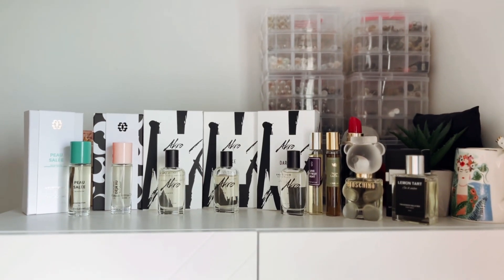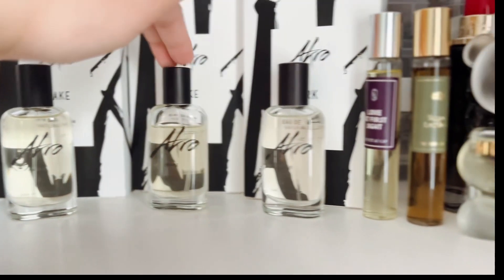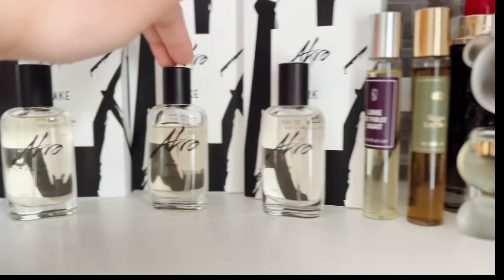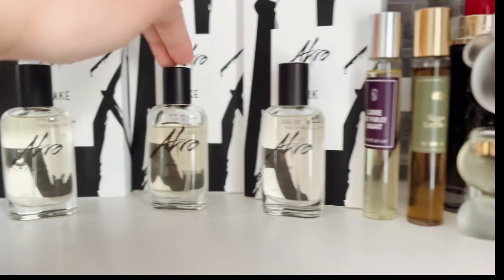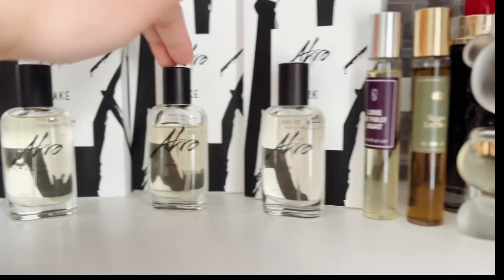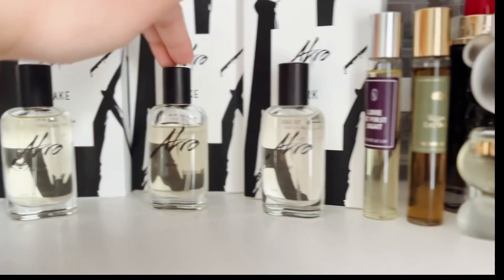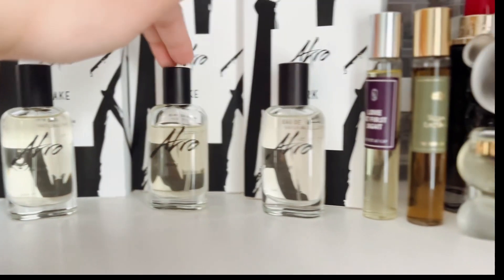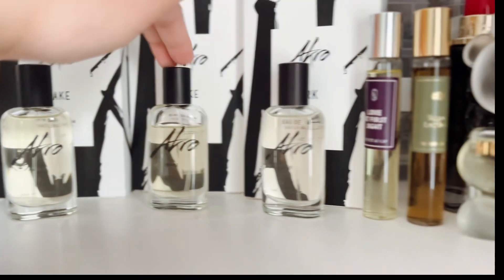BLIND BUY PERFUME HAUL | New Gourmands and Wishlist Fragrances | Perfume Collection 2023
Hello, Fellow Stardusts ! ✨
Finally, a PERFUME HAUL ! I told myself that I would stick to my WISHLIST this year, but my favorite fragrance houses released some new GOURMAND fragrances, and I just couldn't resist and did a number of BLIND BUYS ! I am very happy with this HAUL because not only did I grab some NEW releases, but I also got some WISHLIST fragrances, and a REPURCHASE ! I LOVE LOVE LOVE all these fragrances I recently added to my collection!

Much love 💜

ALL PERFUMES WERE PURCHASED PERSONALLY
00:00 Introduction
00:32 Blind Buy 1: Salt, Coconut Water, Tonka
01:11 Blind Buy 2: Bubblegum and Leather
02:18 Dangers of Instagram
03:13  Blind Buy 3: Lemon, Vanilla, Praline
04:19 Old Wishlist Fragrances
04:43 Wishlist 1: Coffee, Citrus, Cardamom
05:05 Wishlist 2: Chocolate, Vanilla, Cinnamon
05:57 Blind Buy 4: Purple Florals and Passion Fruit
06:17 Blind Buy 5: Sugar, Cinnamon, Leather
06:45 Repurchase: A Collection Staple
07:07 Wishlist 3: Fruity Fresh
08:24 Blind Buy 6: Lemon, Vanilla, Whipped Cream, Butter
09:34 Outro